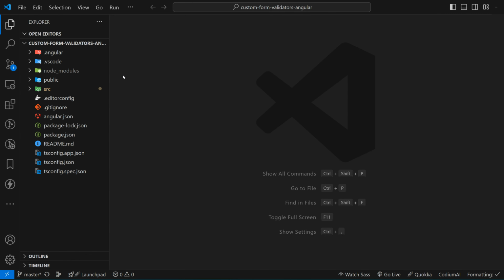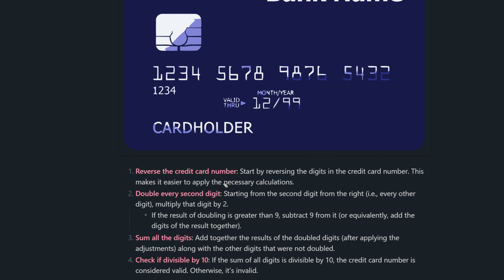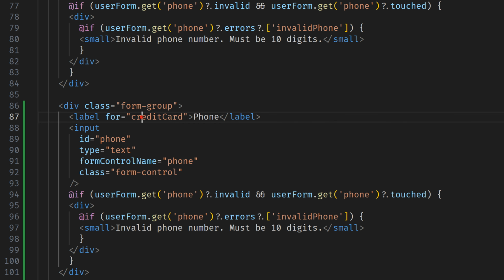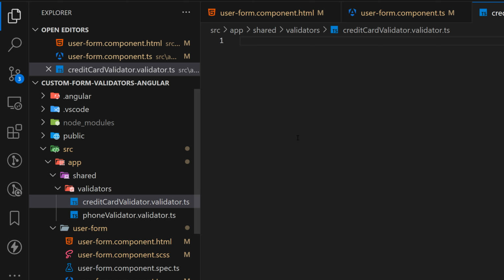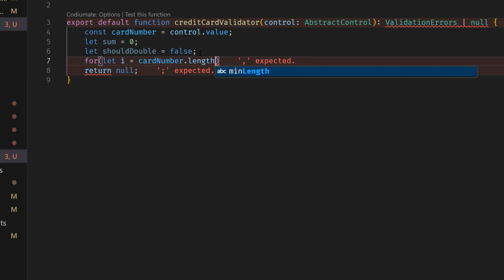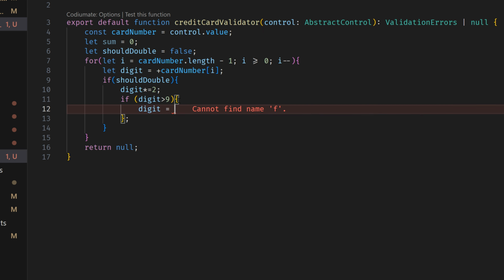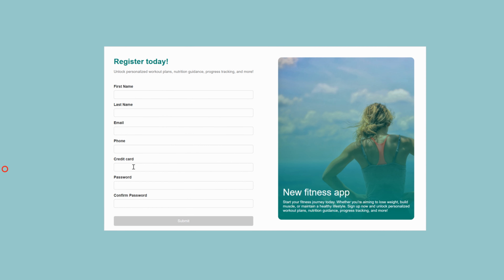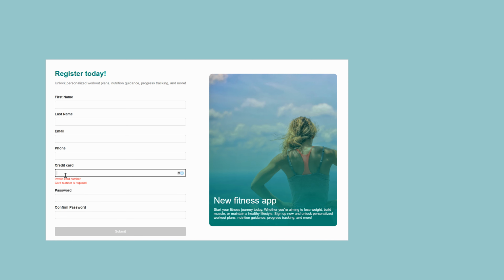Create a Debit/Credit Card Validator in Angular — Step-by-Step Guide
In this video, you'll learn how to create a custom debit/credit card validator in Angular using Luhn's Algorithm.

We’ll walk you through the step-by-step process of building and implementing a secure card validation logic for your Angular forms.

By the end of this tutorial, you'll be able to validate card numbers efficiently and integrate this feature into any Angular application. Perfect for enhancing payment forms and ensuring accurate data input.

Chapters in this video:
00:00 Introduction
01:04 Luhn's Algorithm
05:35 Creating Credit Card Field
08:26 Creating Credit Card Validator
20:25 Outro